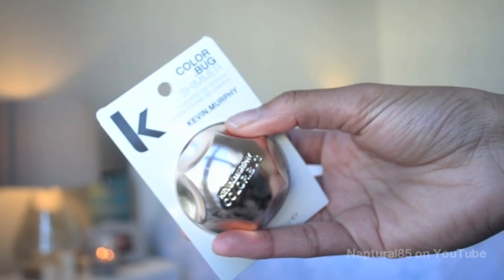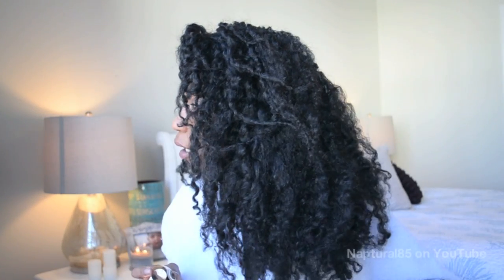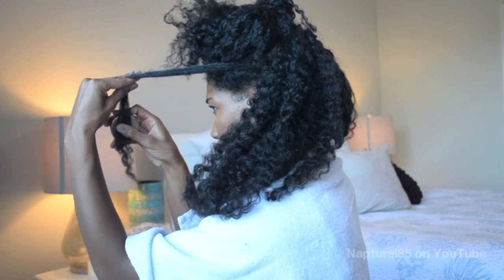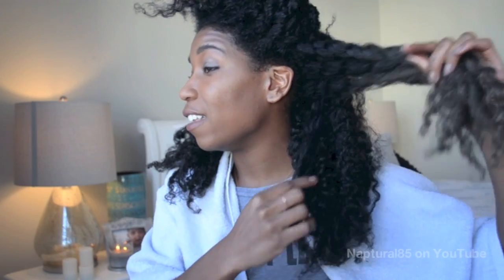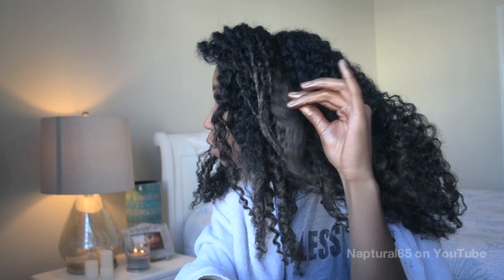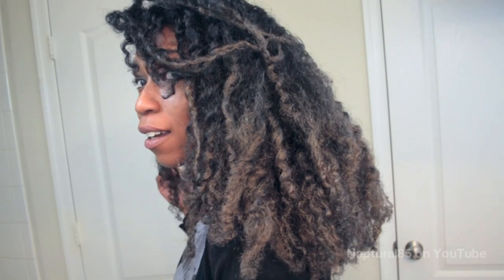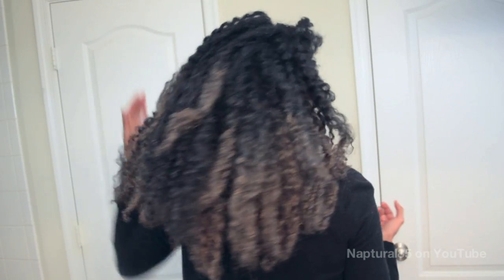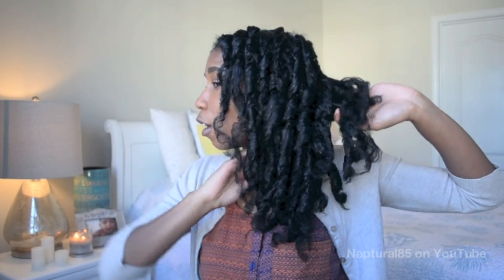Kevin Murphy Color Bug Shimmer First Impression Review + Demo! Naptural85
Reviewing the Kevin Murphy Color Bug Hair Chalks in Shimmer! I've been wanting to try hair chalks on my natural hair and been wanting to dye my hair to get the ombre effect! What better opportunity than now to give both a try! Click play to see the results and what I thought of the Kevin Murphy Color Bug!

XoXo!! Nap

Kevin Murphy Color Bugs